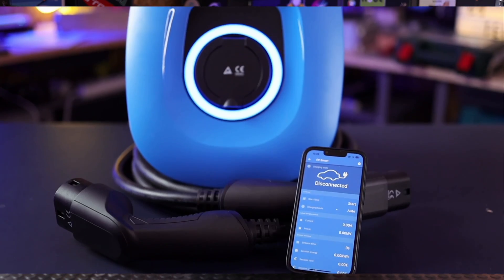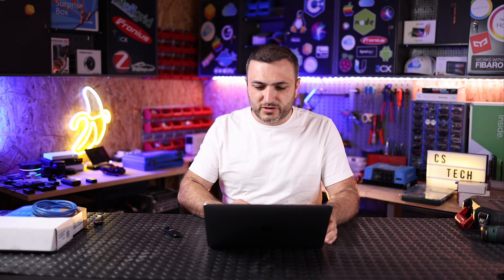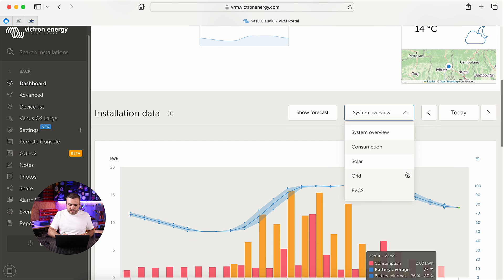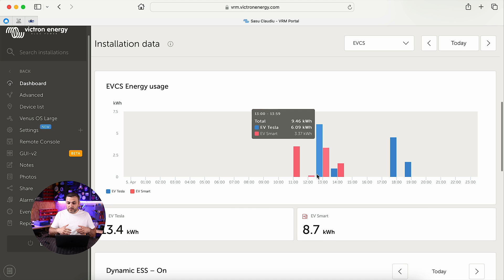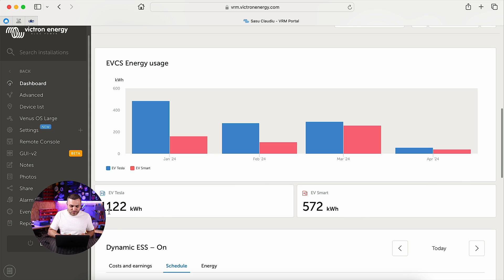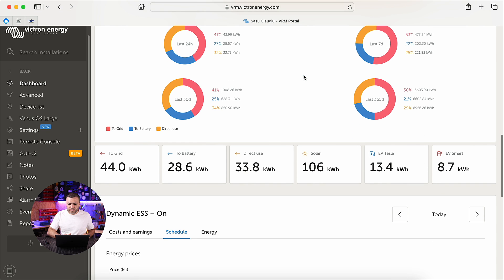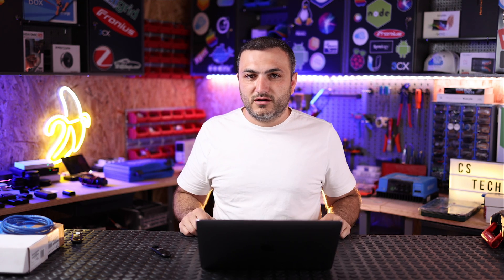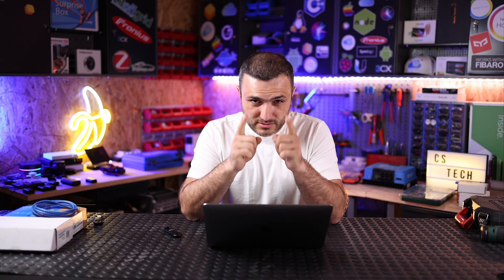Victron Energy VRM update, EV charging data available now on dashboard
Welcome to the future of EV charging management with Victron Energy's VRM platform! Now, you can seamlessly monitor and manage all your charging stations in one place, with stunning graphs and detailed data right at your fingertips.

With VRM, keeping track of your EV charging activity has never been easier. Whether you're at home, in the office, or on the go, simply log into VRM from your computer or mobile device to access real-time information. Stay informed about charging status, energy consumption, and more, all in a user-friendly interface designed for efficiency and clarity.

Join the revolution in EV charging management with Victron Energy's VRM platform. Experience the convenience of centralized control and insightful analytics, making smart decisions about your charging infrastructure has never been more accessible. Say goodbye to scattered data and hello to a streamlined, comprehensive solution. Explore Victron Energy VRM today and take charge of your EV charging experience! ⚡️📊